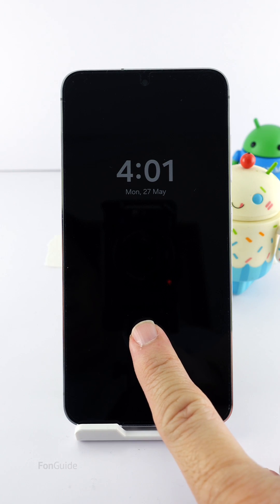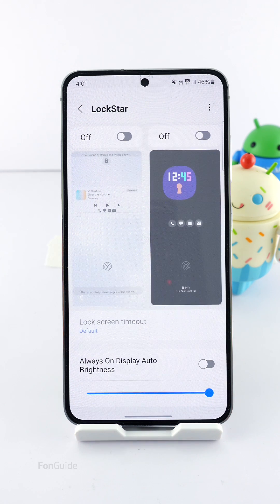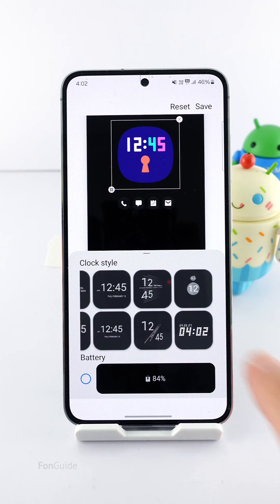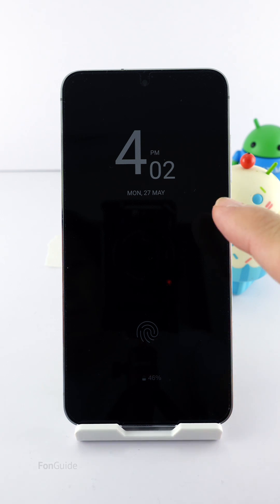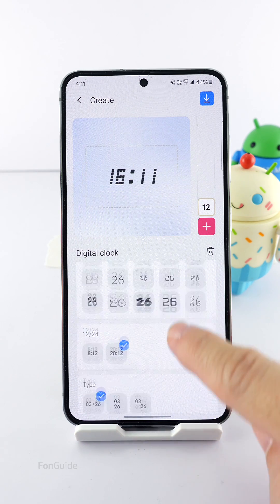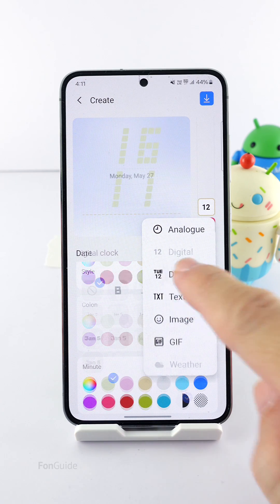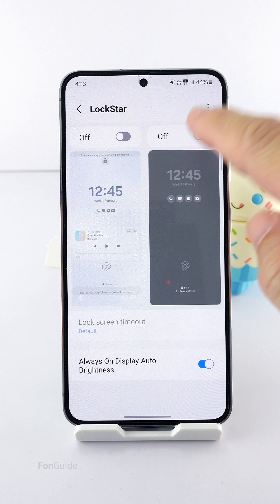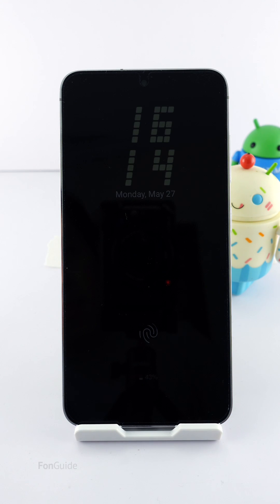How to make the AOD clock font bigger in One UI 6.1?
In this video, you will learn the way to set a bigger AOD clock for your Samsung Galaxy phone running One UI 6.1.